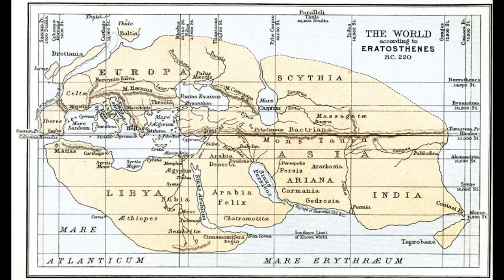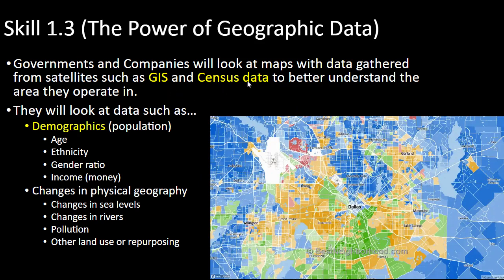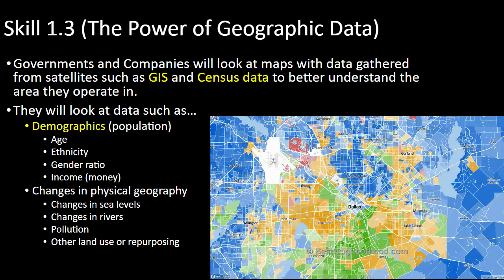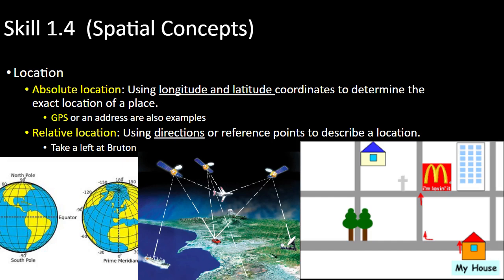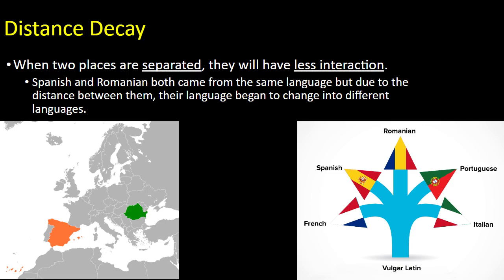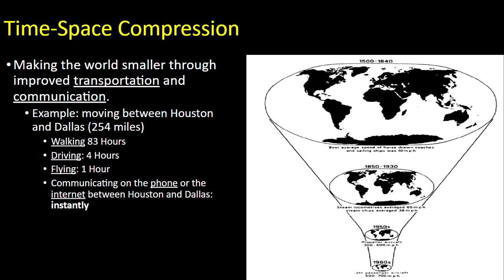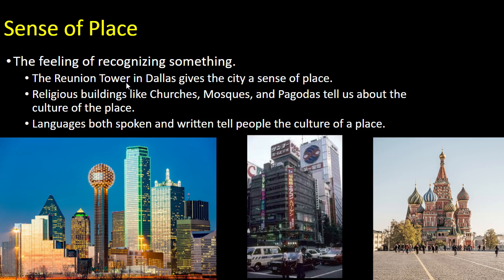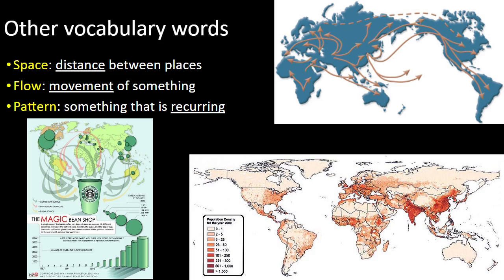APHG Unit 1 Lesson 2 (1.3 and 1.4)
In this video, Mr. Latimer and Dr. Scoggins discuss skills 1.3 and 1.4 in AP Human Geography. They start by examining a map made by Erathastides in 220 BC, pointing out its inaccuracies and distortions. They then delve into the power of geographic data, discussing how GIS allows us to analyze changes in physical geography and understand the impact of human activities on the environment. They also explore spatial concepts, including absolute and relative location, and discuss the concepts of distance decay and time-space compression. The video concludes with a discussion on how cultural and religious symbols can provide insights into a place's identity.